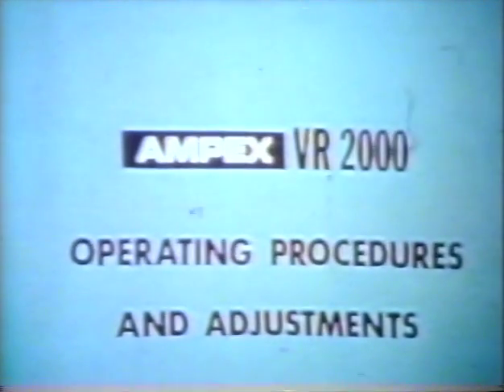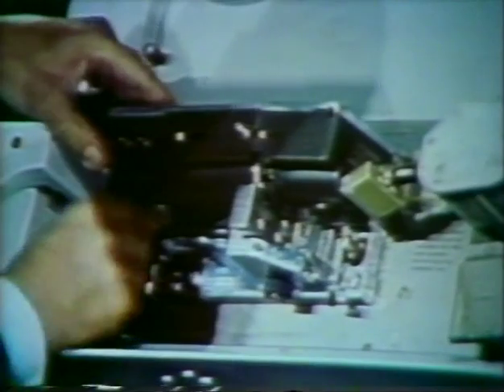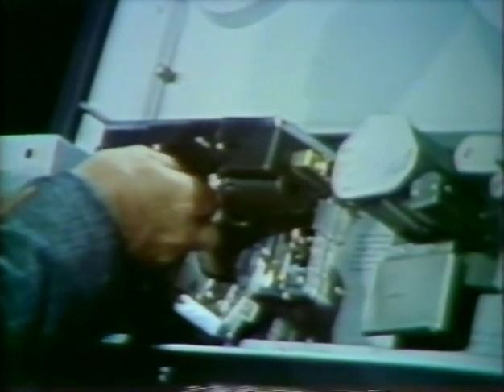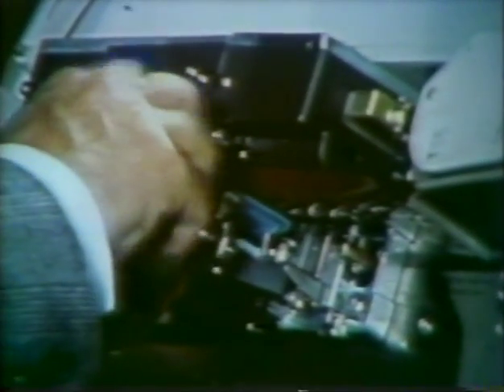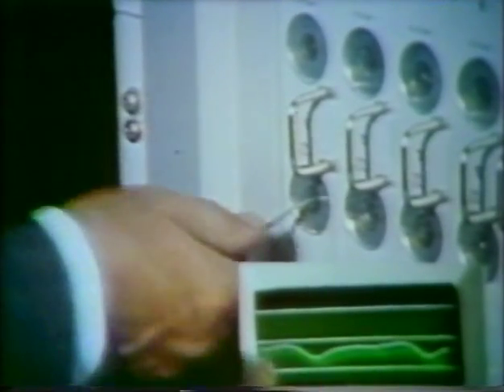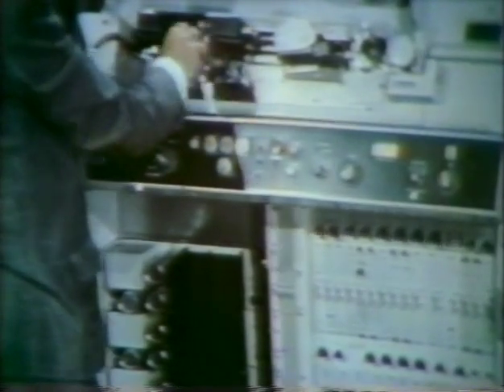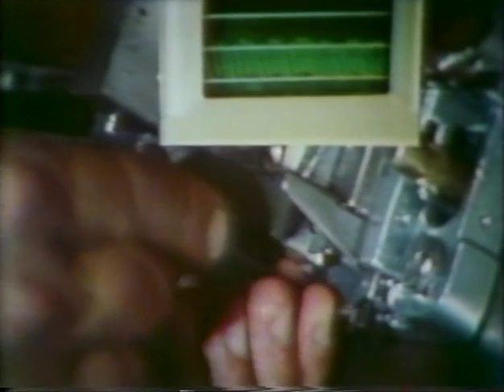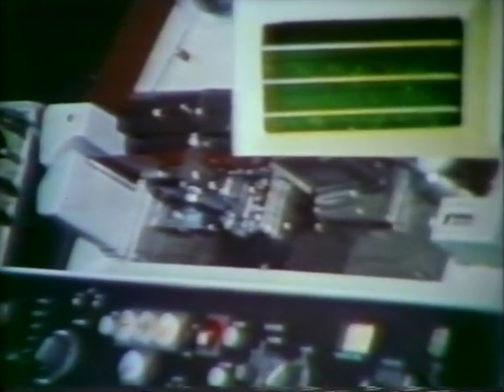Ampex training tape for the operation of the VR-2000 Quad VTR, part 1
Ampex training on the operation of the VR-2000 2" Quad VTR, part 1